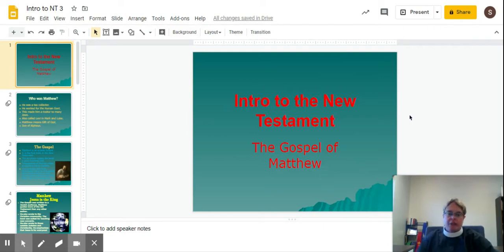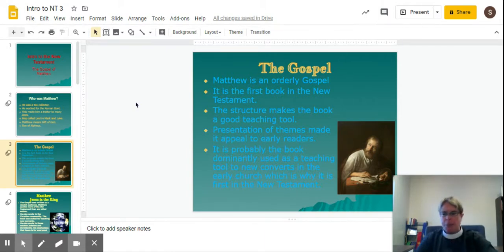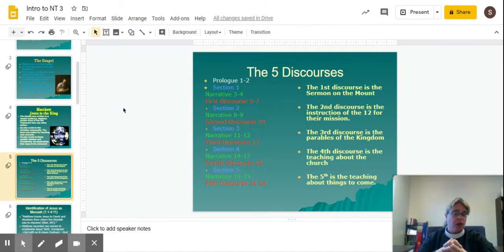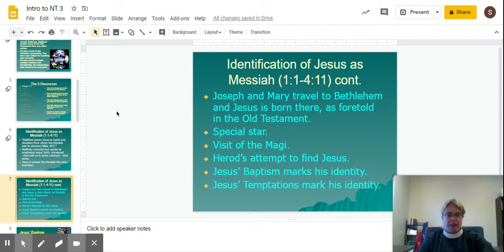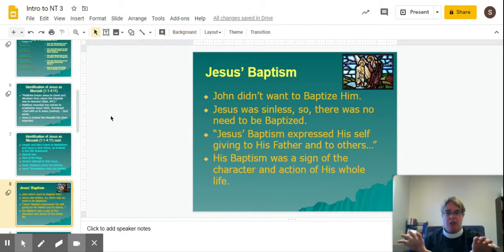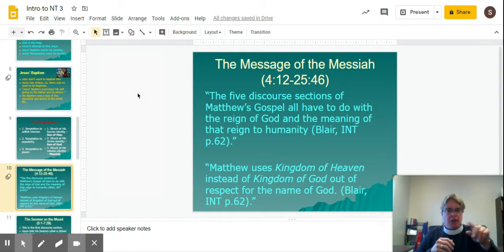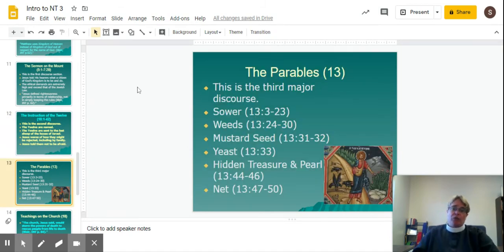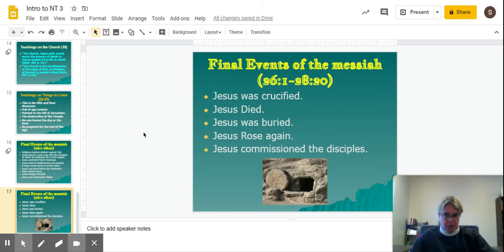Introduction to the New Testament: The Gospel of Matthew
Week 3 - Adult Ed On-Demand, St George Episcopal Church